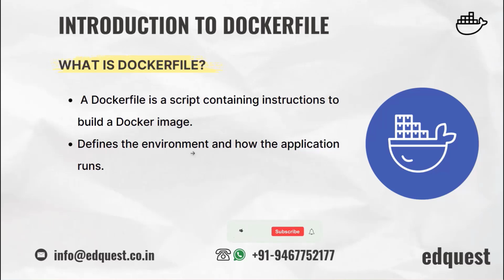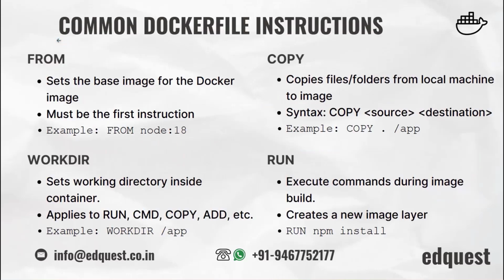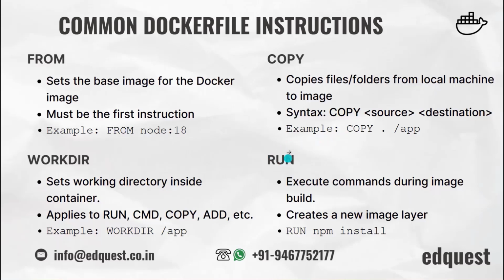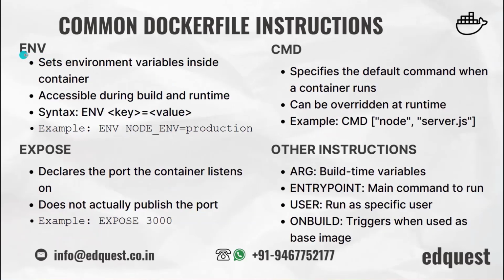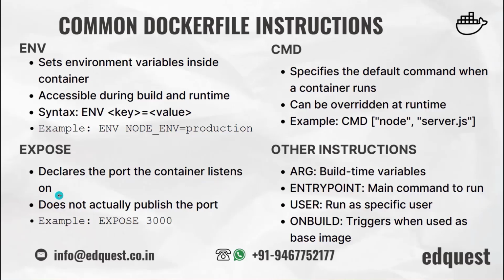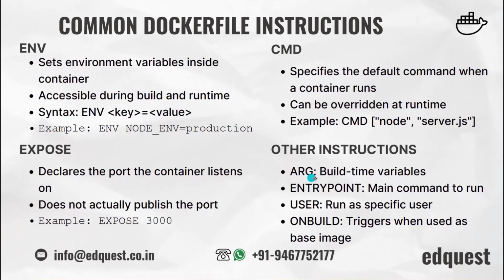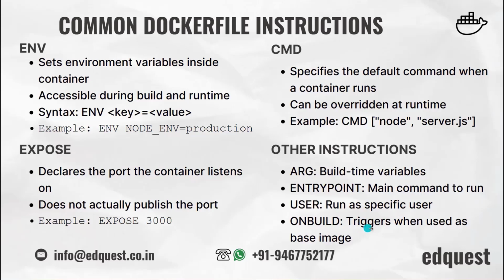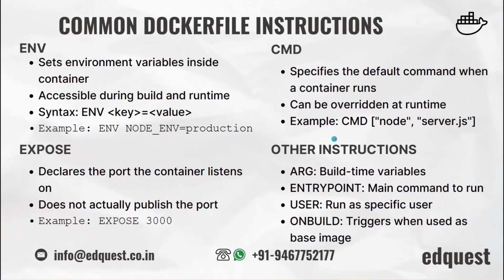Introduction to Dockerfile | Build Your First Docker File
Introduction to Dockerfile | Build Your First Docker Image

If you're working on modern software or machine learning projects, Docker is an essential tool—and it all starts with the Dockerfile. A Dockerfile is a simple script that defines how to build a Docker image, letting you package your application and its dependencies into a portable container.

In this video, you'll learn what a Dockerfile is, how it works, and how to create your very first Docker image. Whether you're a developer, data scientist, or MLOps engineer, mastering Dockerfiles is the first step to building reproducible, deployable environments.

🛠 Technologies You Will Master:
- Python & SkLearn
- Docker (Containerization)
- Kubernetes (Orchestration)
- Kubeflow (Automation)